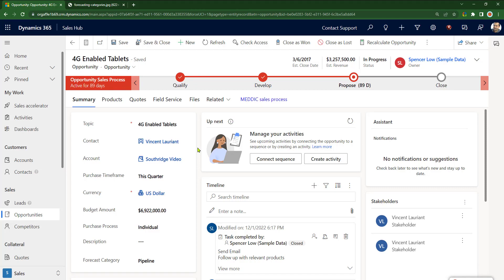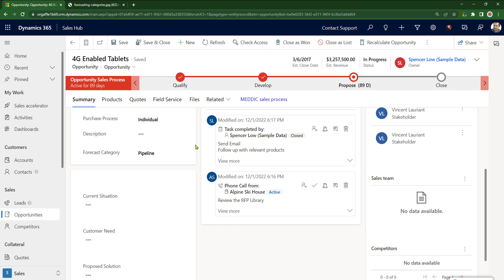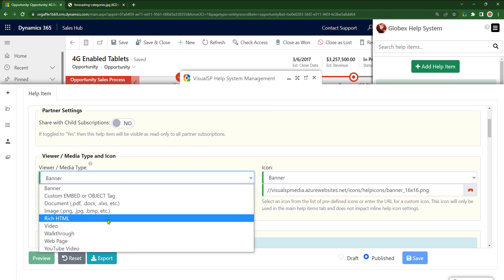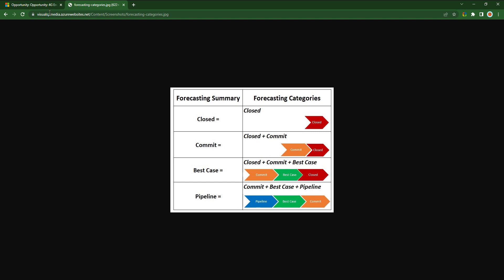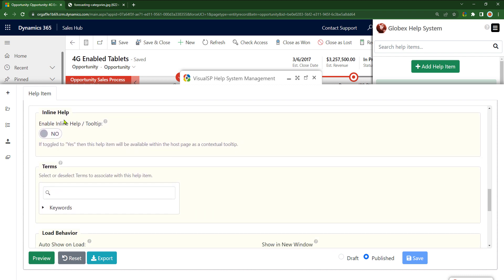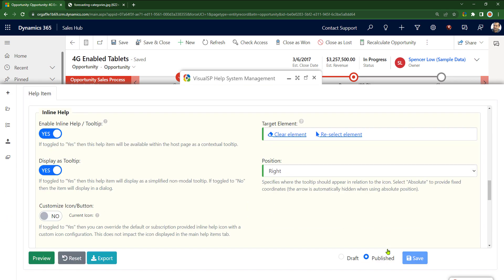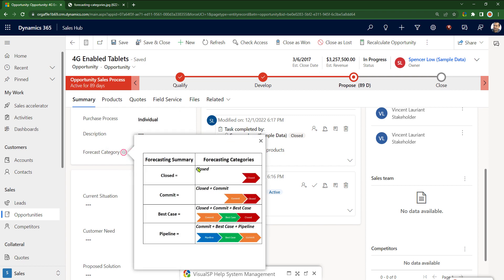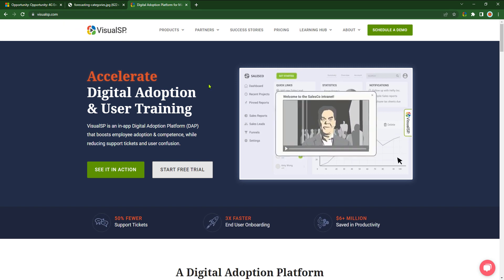Inline Help Created Within Dynamics CE Without Code - Using VisualSP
Want to create help text for your users in Dynamics CE (CRM)?
Don't want to pay a developer $250 an hour to make it happen?

Use VisualSP to quickly and easily create rich media inline help text directly on any interface within Dynamics CE. Check out the video to see how.